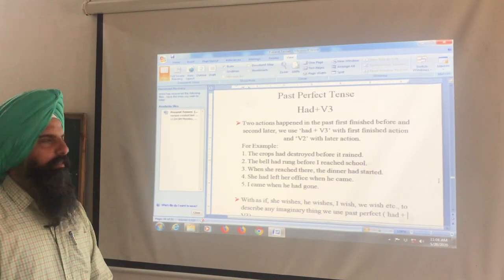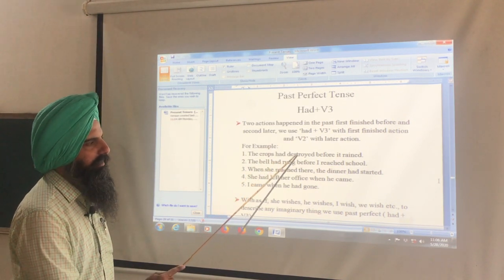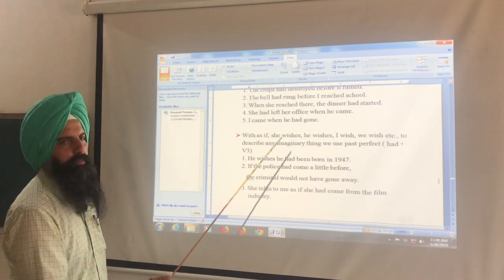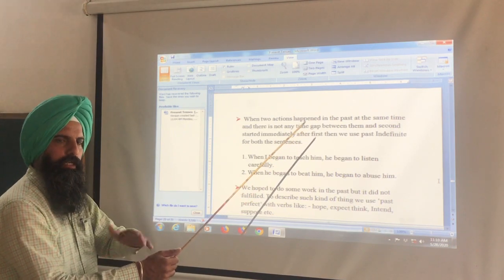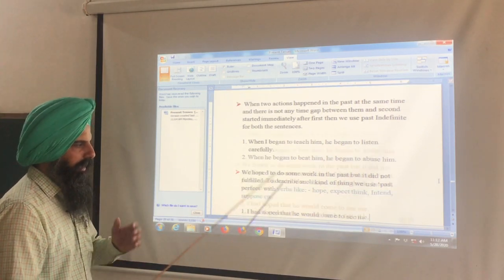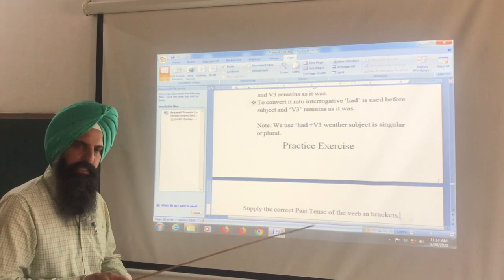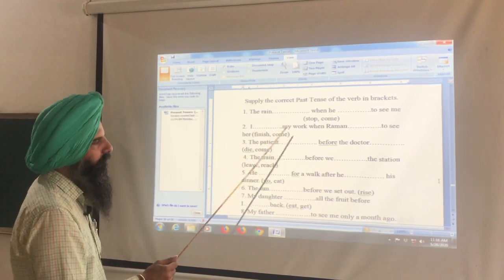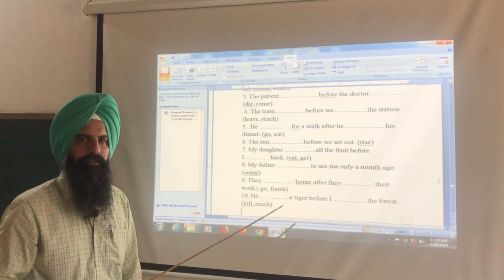Past Perfect Tense